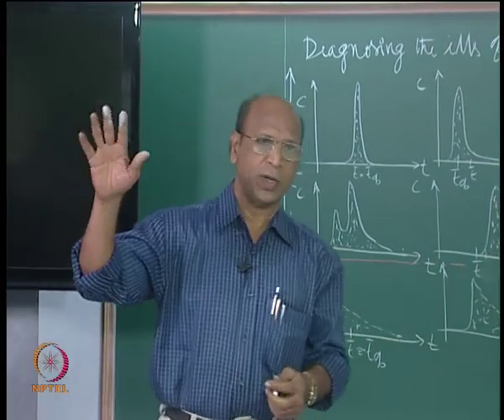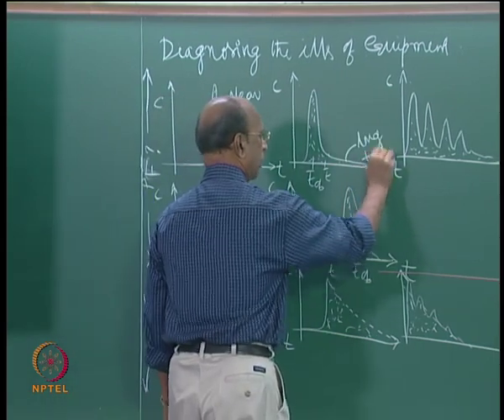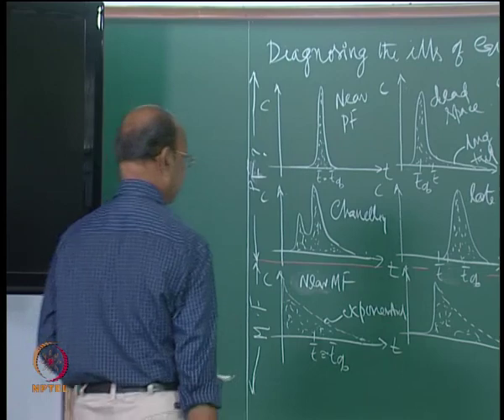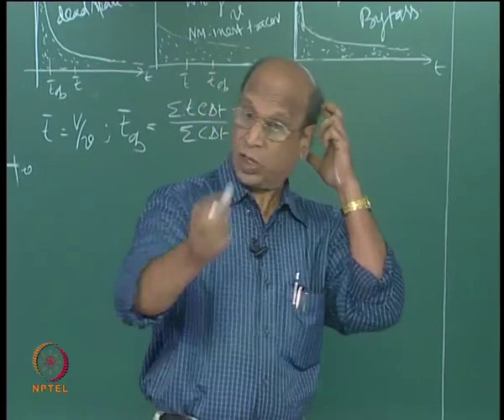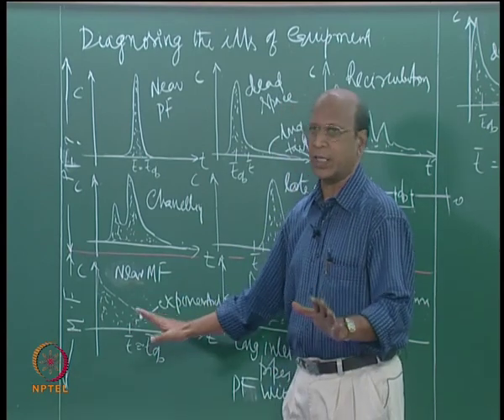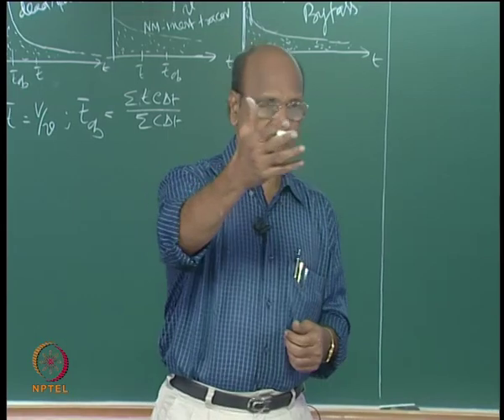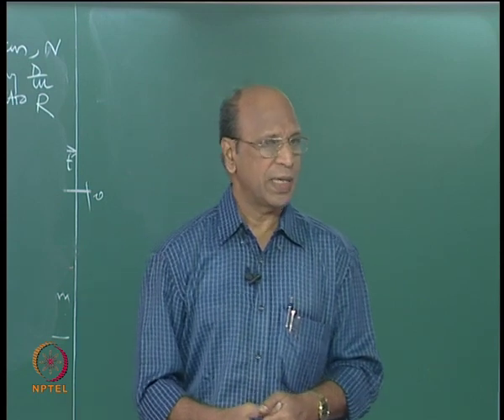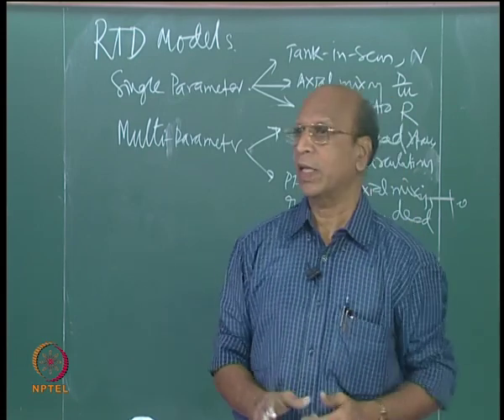Mod-01 Lec-54 Diagnosing the ills of equipments & Various RTD Models